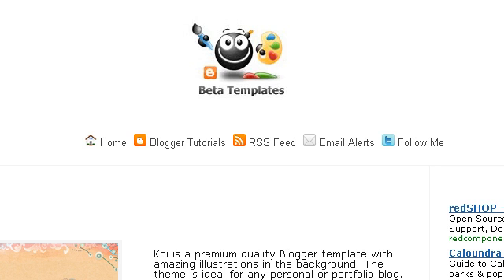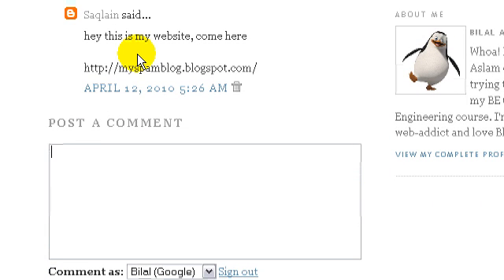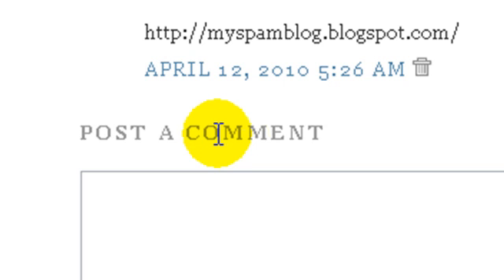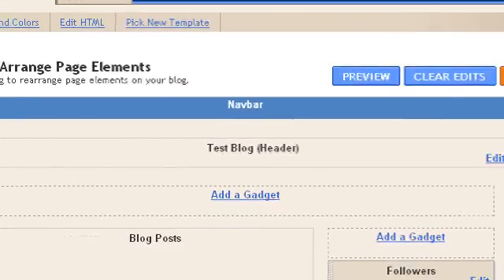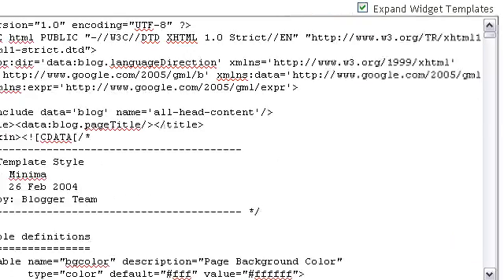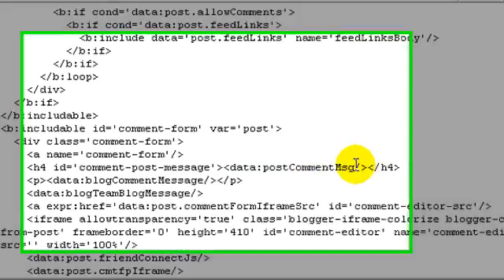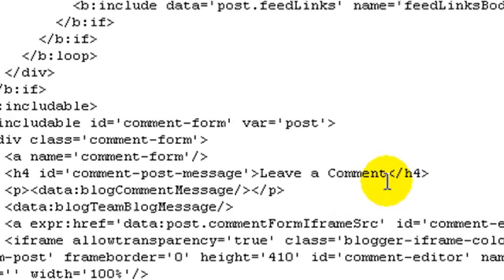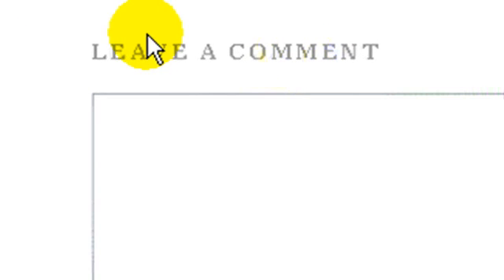How to Change 'Post a Comment' Text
This Blogger video tutorial explains how you change the 'Post a Comment' text present right above the comment form in all Blogger templates by default.